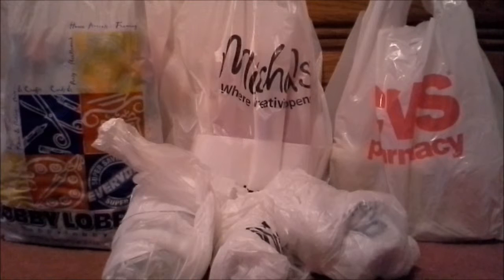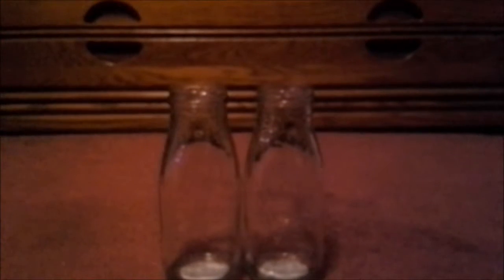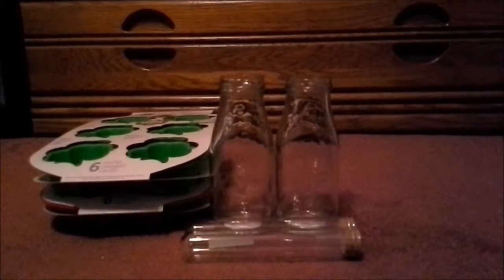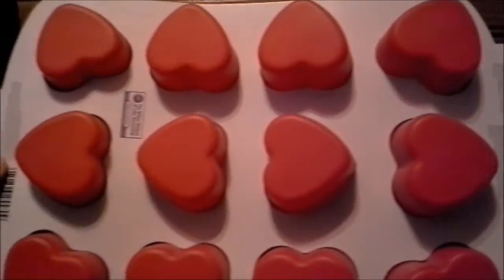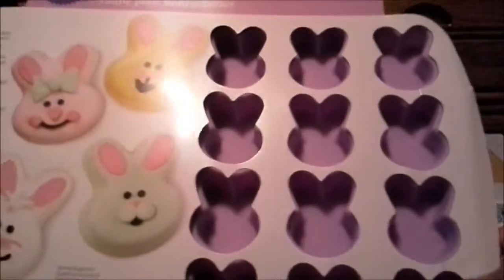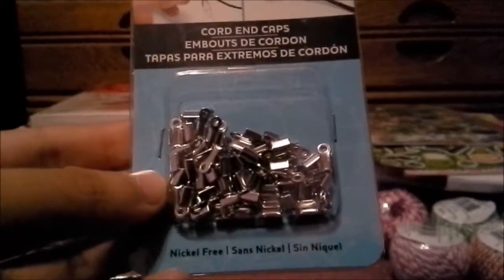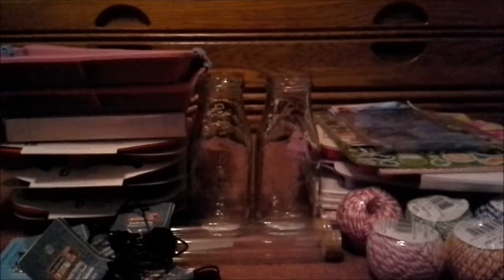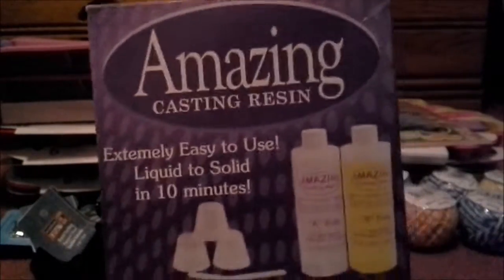***♥*** January & February Big Haul! ***♥***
♥~*~♥~*~♥ Open 4 Info. ♥~*~♥~*~♥

Hello crafters/youtubers, I hope all is well. I have managed to finish my big haul video that I got here. I had to wait until my second week this way I still had a balance to catch up on my other videos. Everything worked out in it's own way so I feel a little caught up for now. I hope you enjoyed all the goodies so look forward to my next package or giveaway video depending. I'm not giving up the giveaway video so I will figure it out. Hope to see you all very soon. ;} to get the latest updates on my channel. Don't forget to check out the others sites too their all located in the about me section. :}